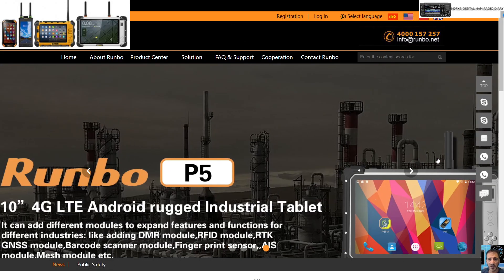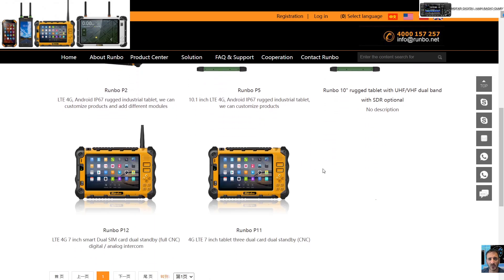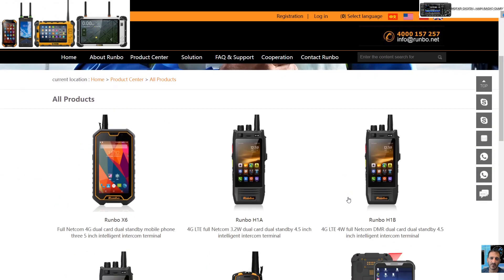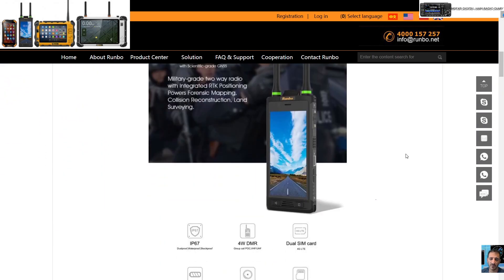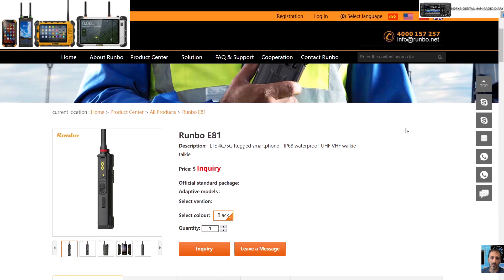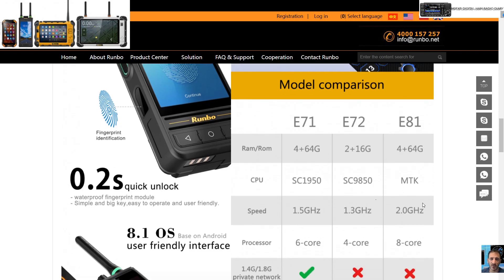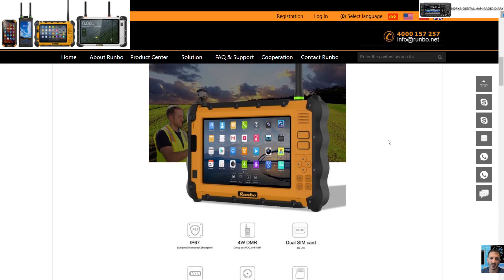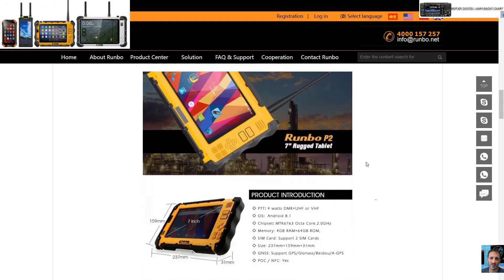RUNBO - POC RADIOS ,TABLETS , DMR - VHF UHF - PLAYSTORE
ALIEXPRESS LINKS
TABLET
WALKIE TALKIE E81